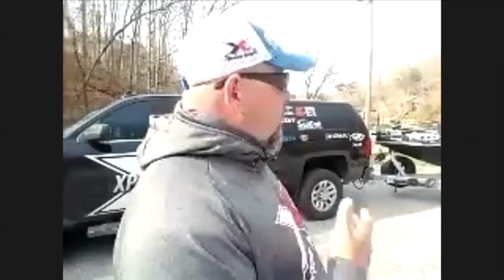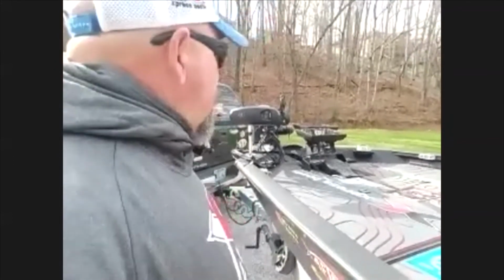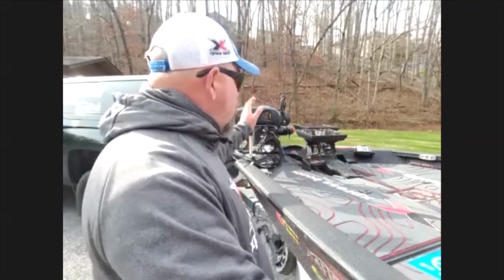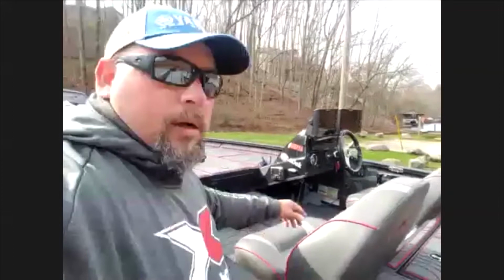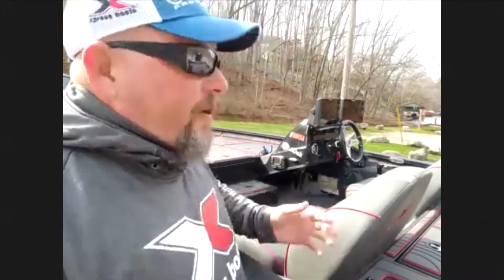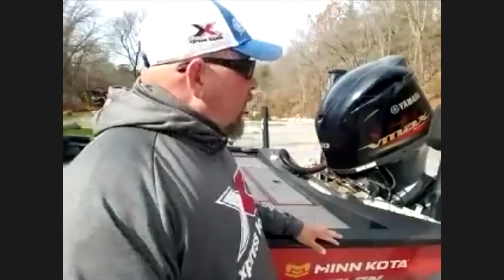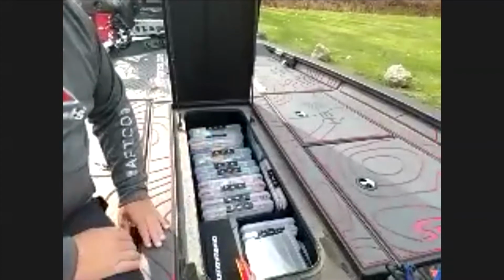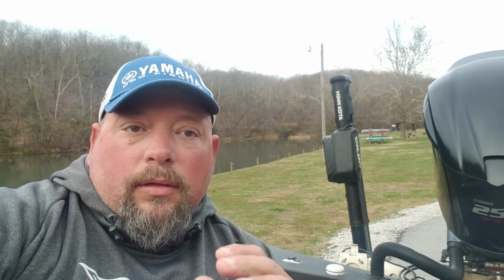Episode 5 Pro Rig Harvey Horne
BASS ELITE Pro Harvey Horne takes us on a guided tour of Express Bass Boat. Tag along and find out how he sets up his on the water office for taking care of business.